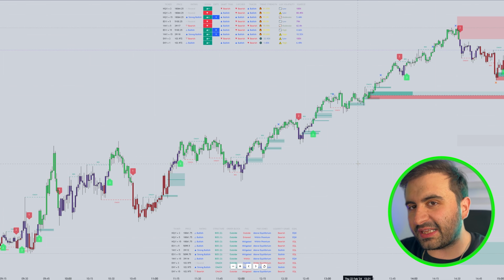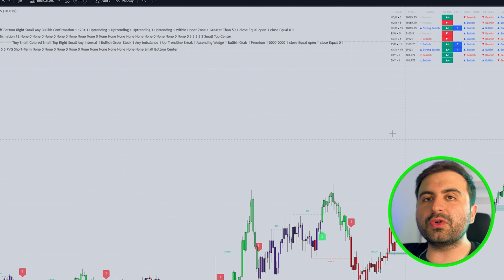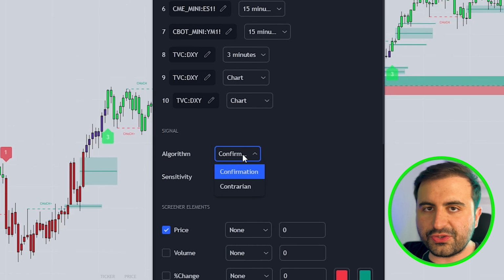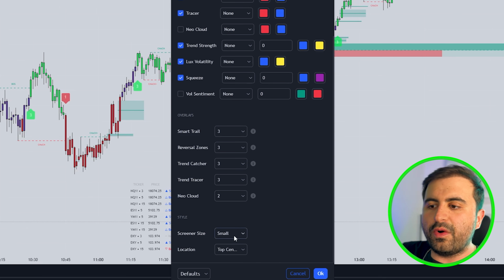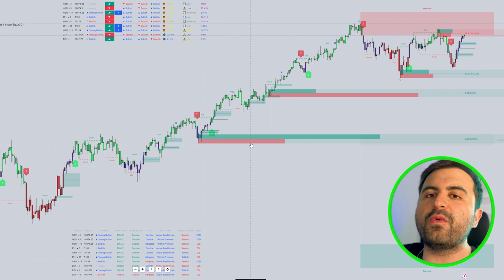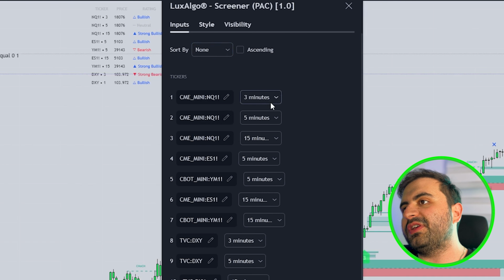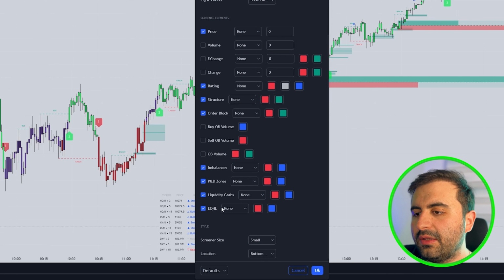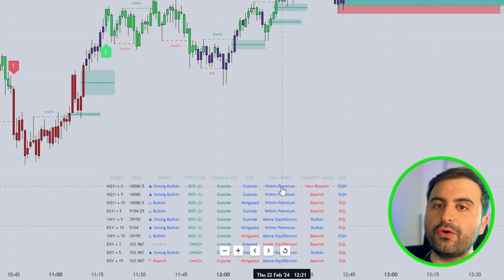LuxAlgo Just DROPPED BEST Indicator EVER!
LuxAlgo just released a new trading tool called Screeners. These Screeners introduce a cutting-edge approach to seamlessly discover trading prospects through next-gen LuxAlgo toolkits, boasting advanced capabilities across various assets and timeframes.

They feature advanced functionalities for handling multiple assets and timeframes, along with sophisticated filtering and sorting capabilities, elevating your experience with luxalgo top-tier tools to a whole new level.

You don't need a premium tradingview account use this tools.